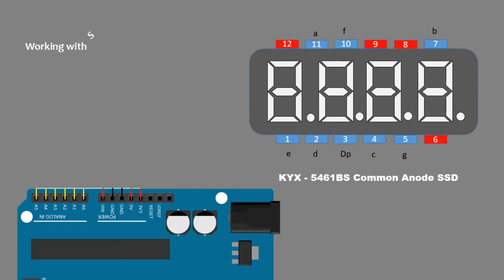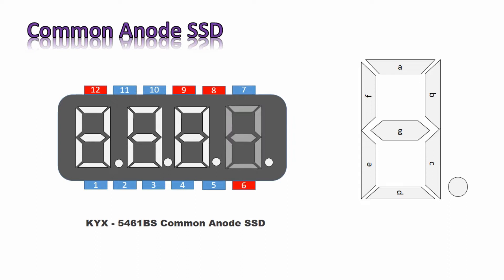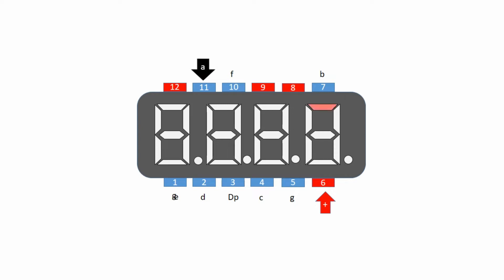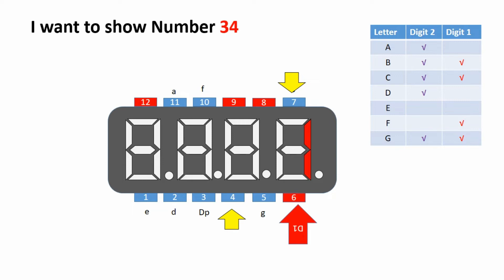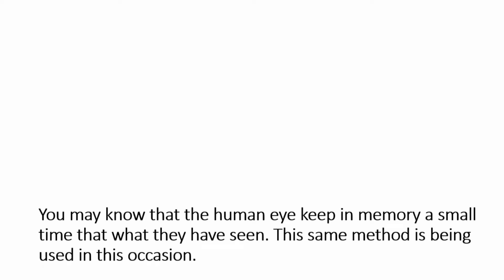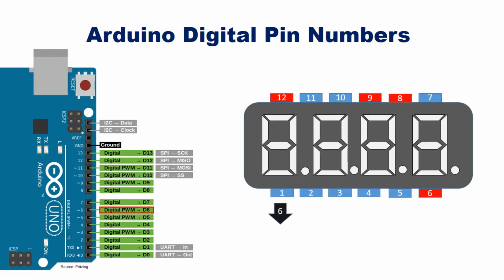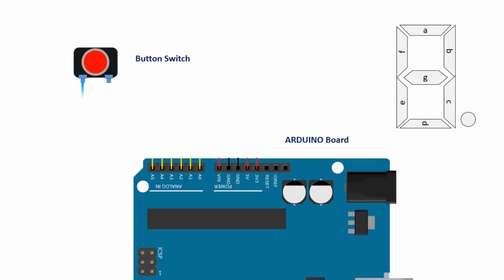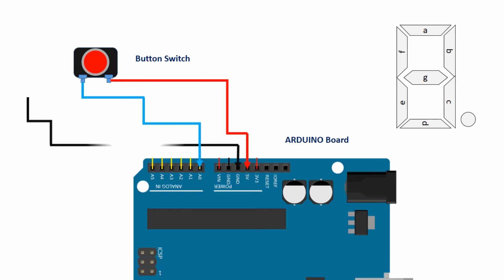Arduino Seven Segments Counter (3 in One)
This video is a tutorial as well as a practical video to understand ssd with arduino. And also how to identify pins of ssds, How to make numbers with SSDs, What is the multiplexing method and how to make counters with SSDs. You can learn all the above at the end of this video.

i hope to extend this project in various ways. Therefore study well this project and it will be a grate help to understand the future projects.

Visit fore more details and codes